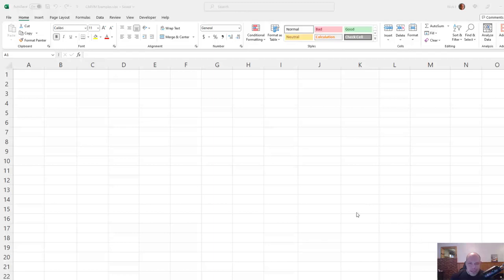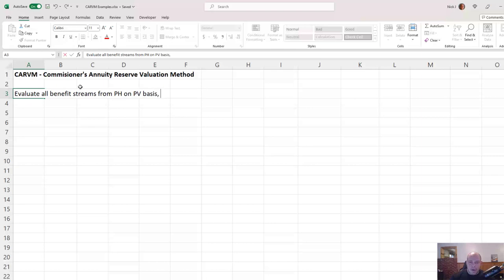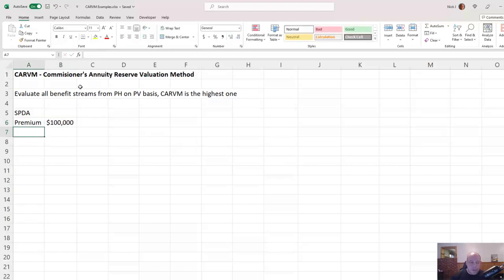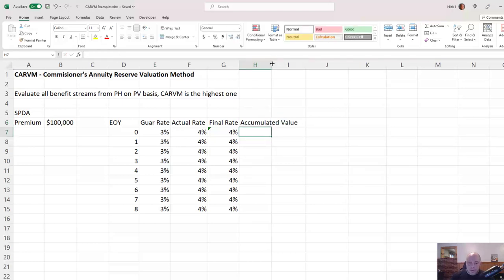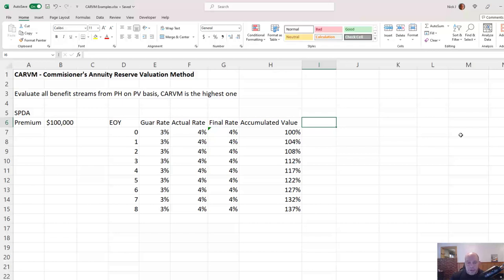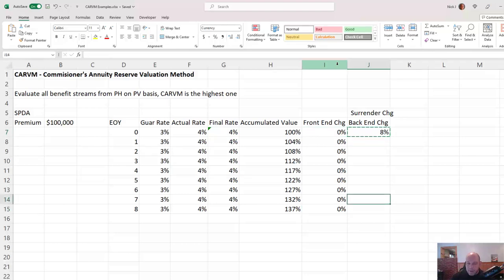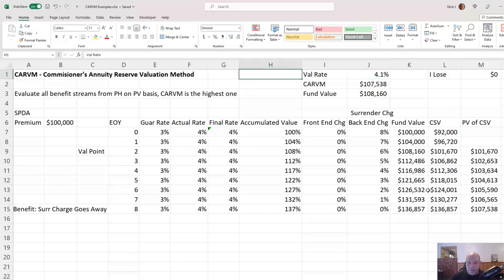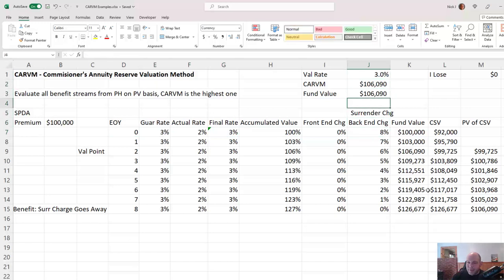CARVM (Commissioner's Annuity Reserve Valuation Method)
A simple example of a CARVM calculation on a fixed premium deferred annuity, just showing some of the levers that impact whether an additional reserve is needed.